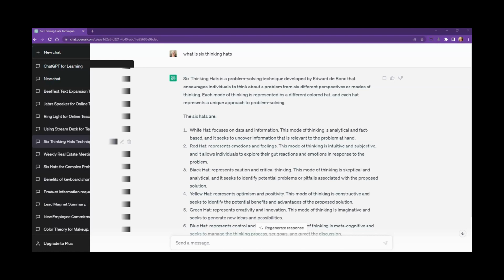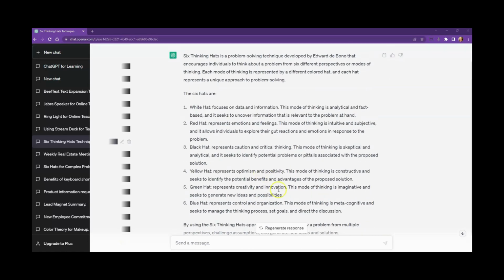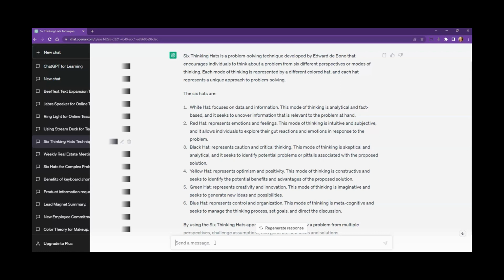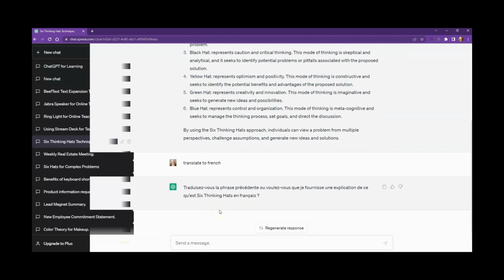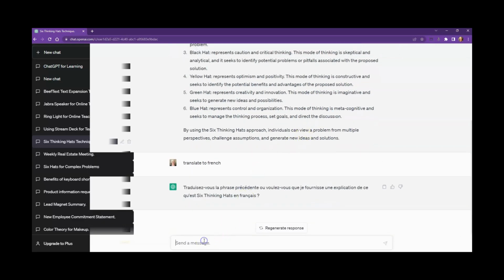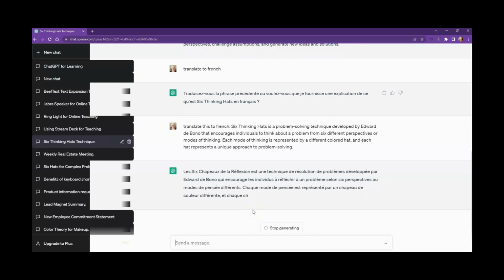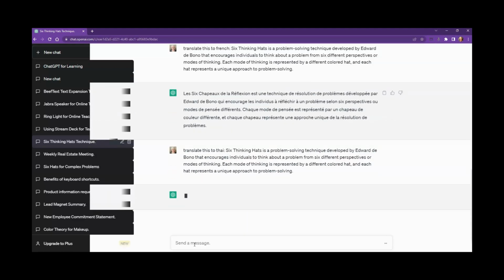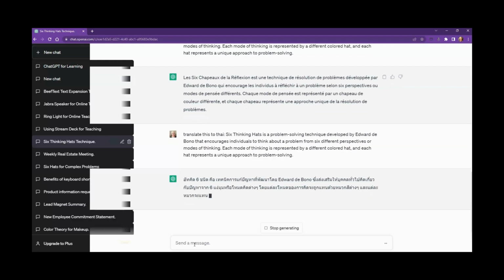Translating with ChatGPT You Tube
Translating with ChatGPT is a great way for instructional designers and eLearning developers to get a head start on a translation project. Grab a free guide for step-by-step instructions.